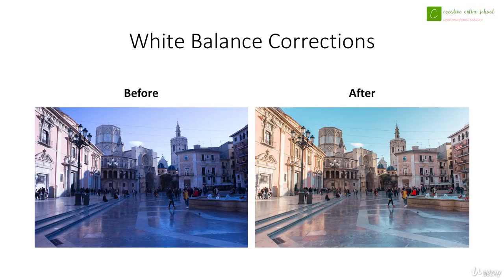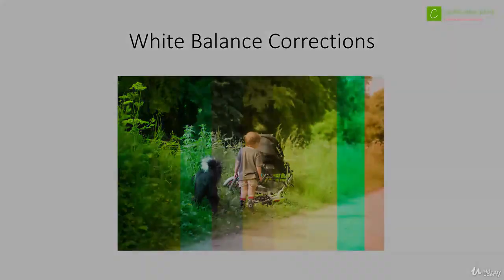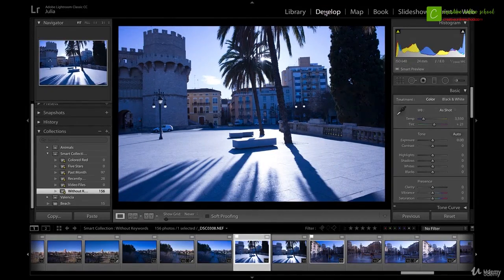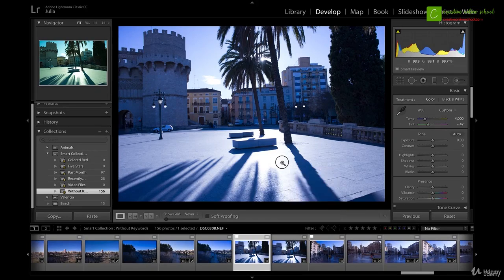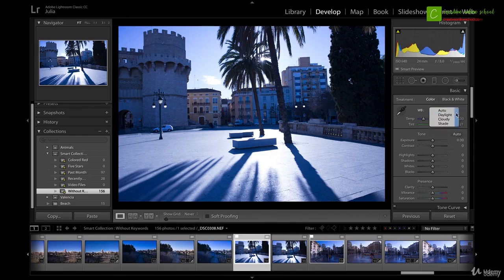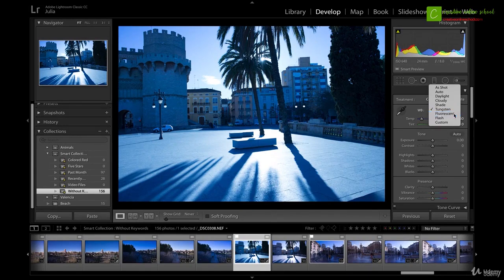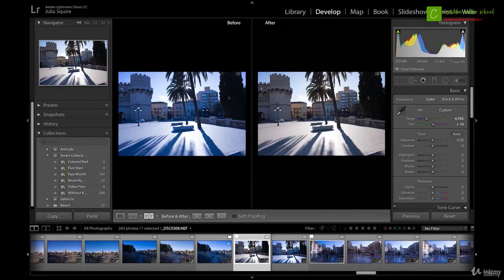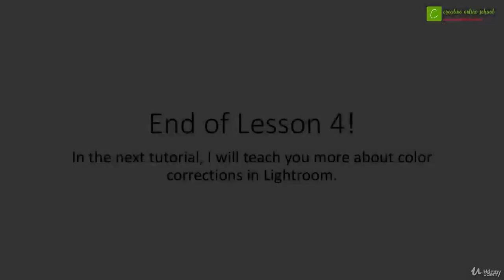Fix White Balance Like a Pro in Lightroom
In this video, you’ll learn what white balance is and how it affects the colors in your photos. We’ll show you how to adjust white balance in Lightroom to fix unnatural tones and make your images look true to life. Whether your photo looks too warm, too cool, or just off, white balance correction helps you get accurate and professional-looking results. This tutorial is perfect for beginners who want to understand color temperature and improve their editing workflow. Keep watching our Lightroom series to level up your editing skills step by step!